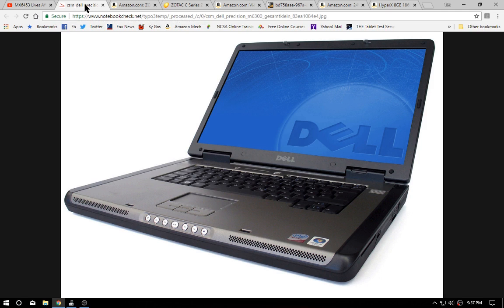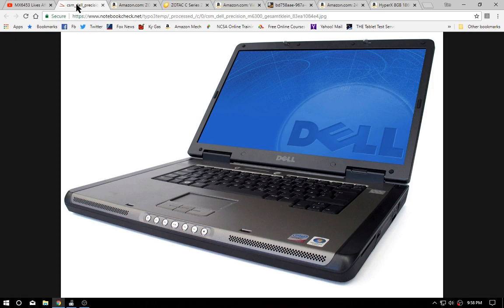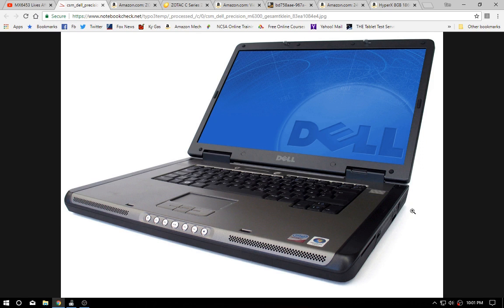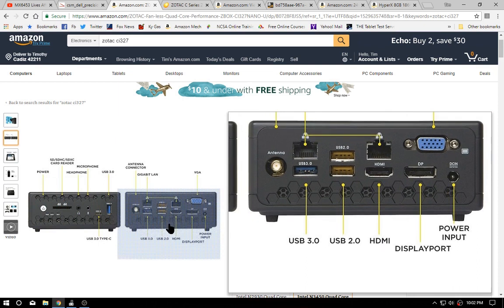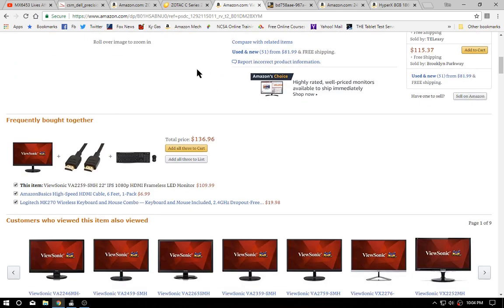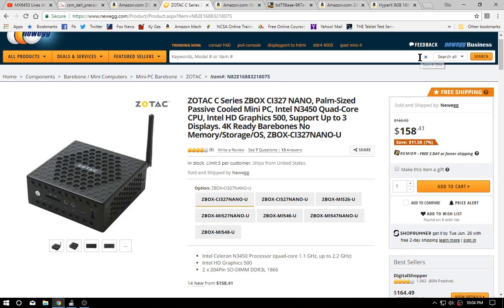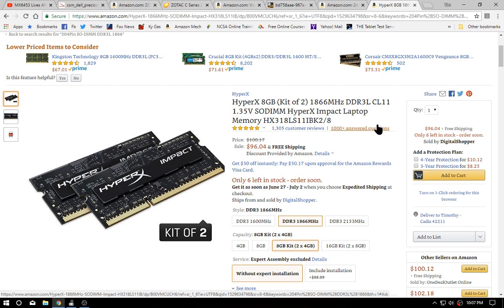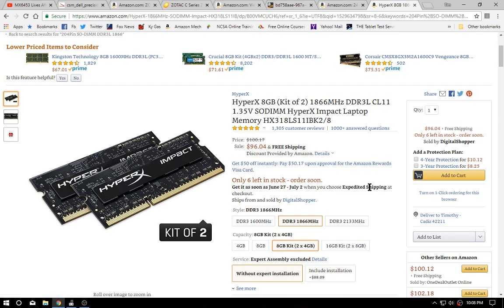Replace Your WorkShop Laptop With Something Better!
If you are in a workshop environment, do not get another laptop/notebook when your current one dies!

Below are links to a few devices I mention in the video. But I always suggest shopping about for the best prices!

Viewsonic 22 inch IPS Monitor
Silicon Power SSD
HyperX 8 GB DDR3L 1866 MHZ Ram

This video was reduced from 463 MB to 35.7 MB befor upload using Handbrake!